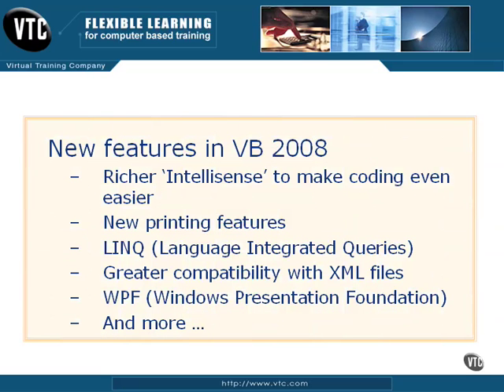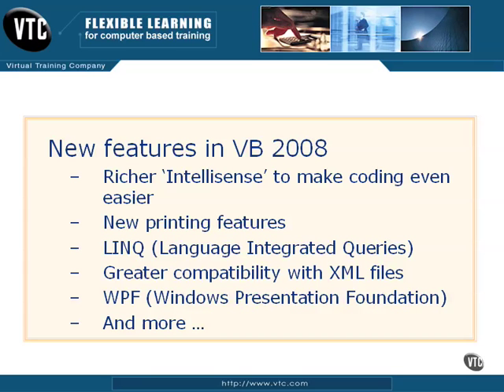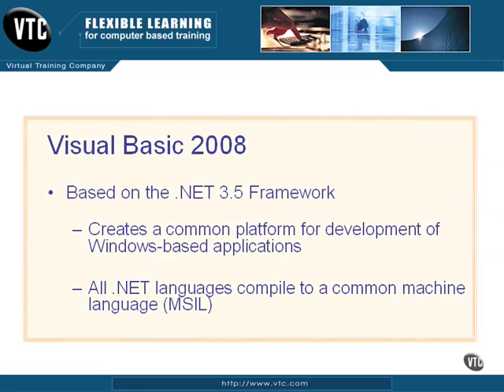01 02 Versions of Visual Basic